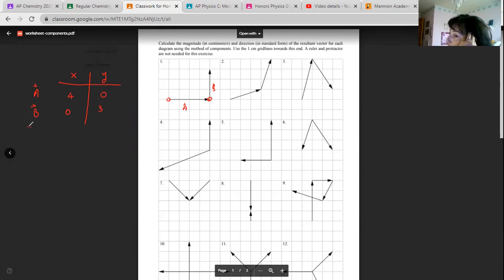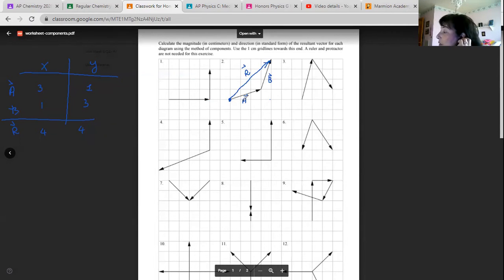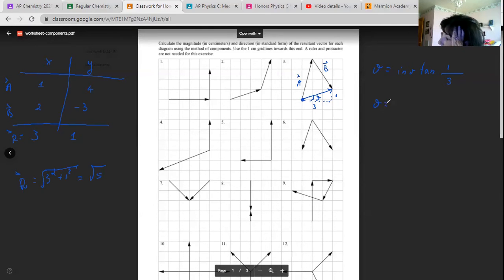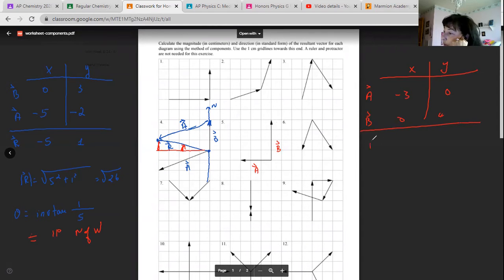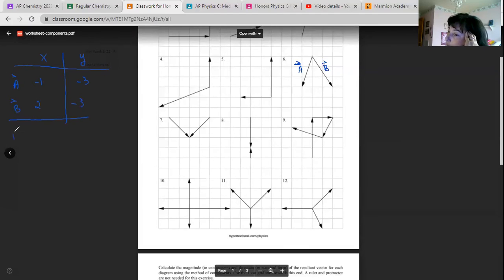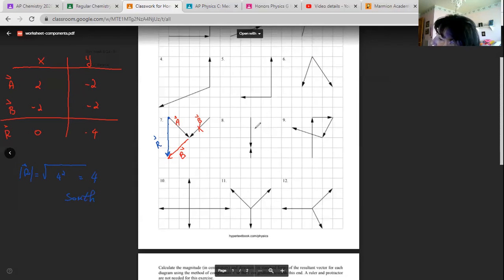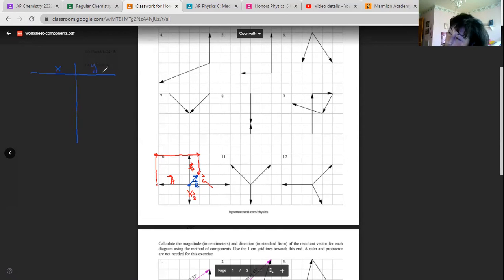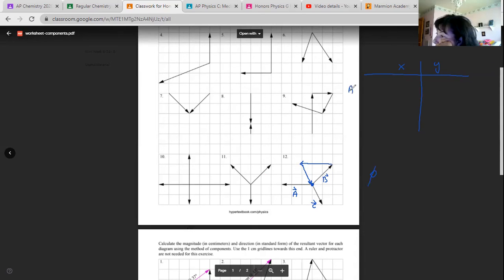Answers and extension to nugget of the day 9 23